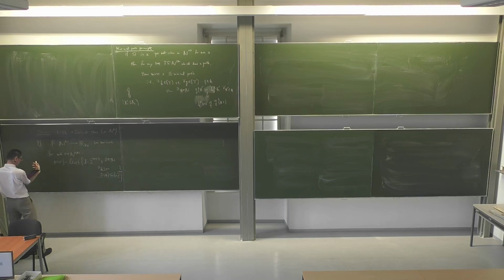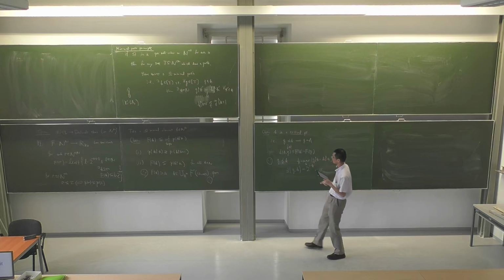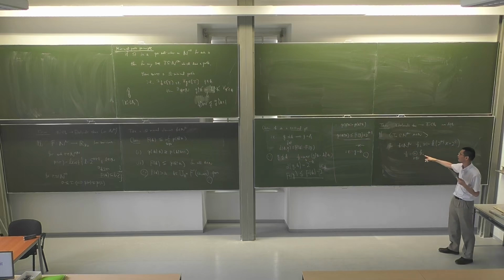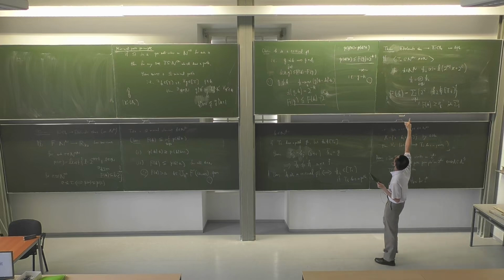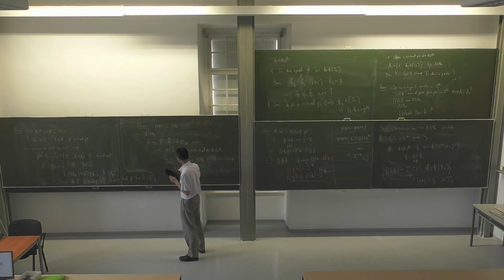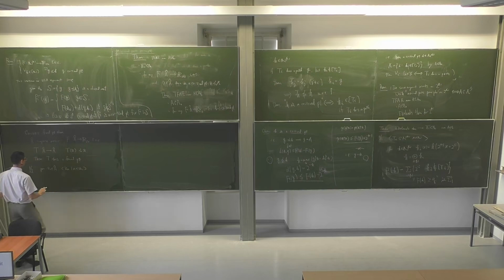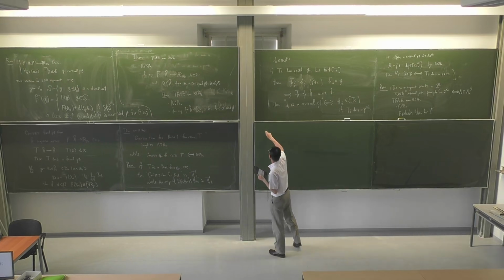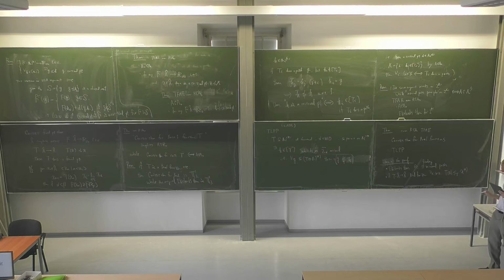Keita Yokoyama - Reverse mathematics for analysis: an introduction, Lecture 4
In this course, we will start by reviewing the "big five" and other subsystems of second-order arithmetic, along with their basic properties. Then, we will establish the definitions of open/closed sets and continuous functions for Polish spaces. With these set-ups, we will study in some reverse mathematics for basic analysis. If time permits, we will extend the definitions of functions on Polish spaces to explore additional topics in analysis.